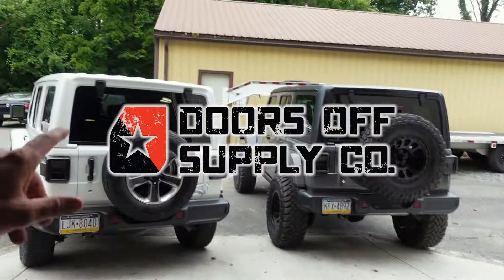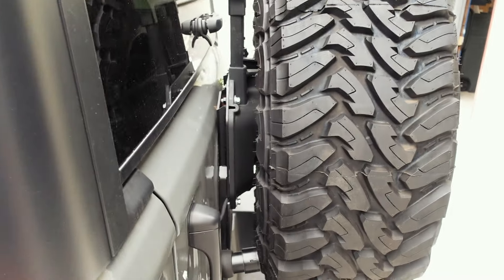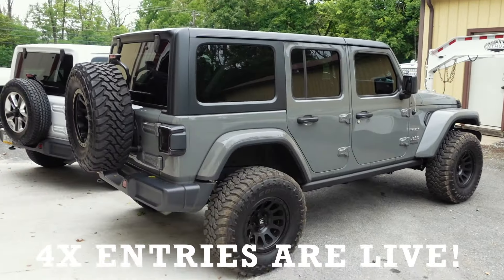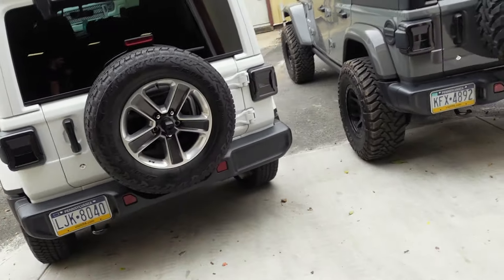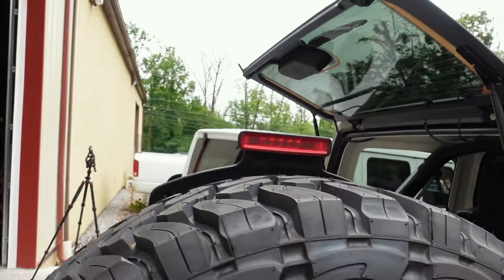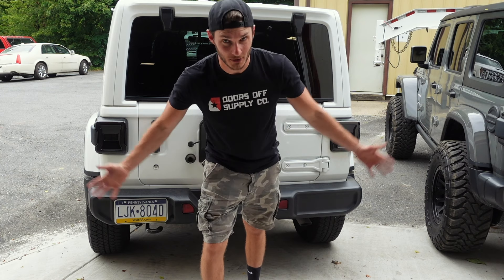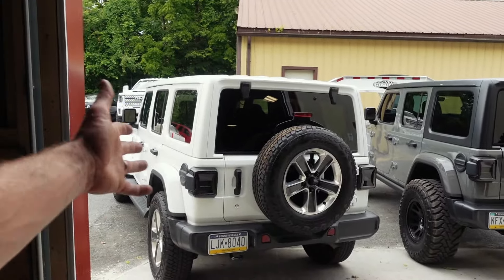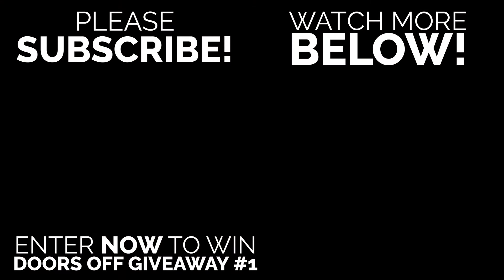DON’T Run 35 Inch Tires On Your Jeep Wrangler Without THIS!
Jump In, You Could WIN! 🏆

Link Up With Us On Social!